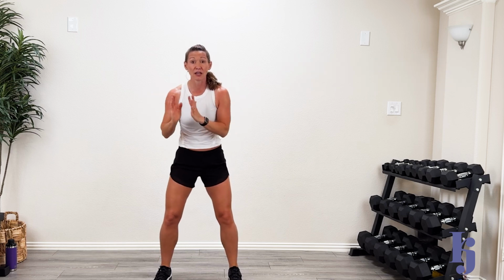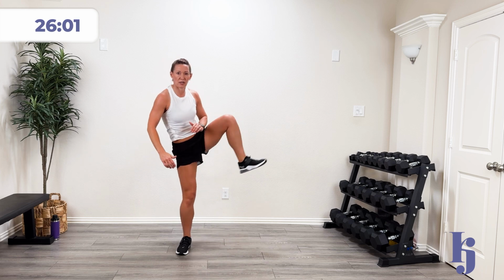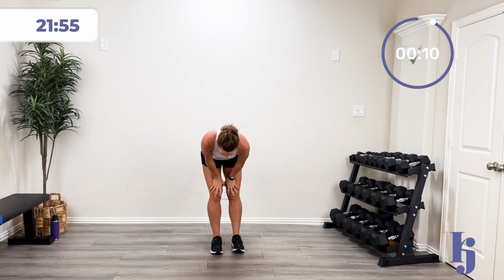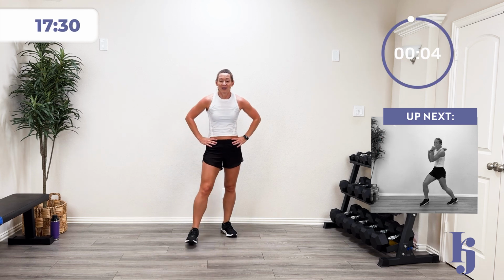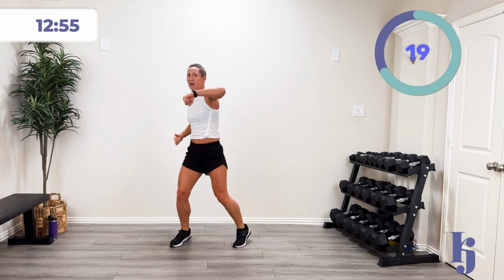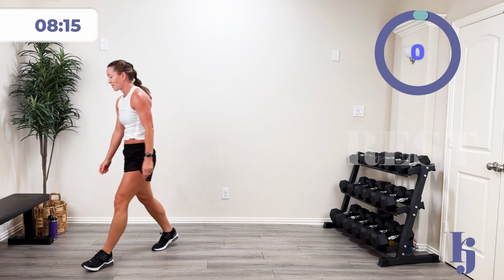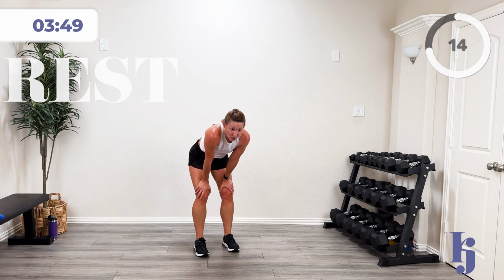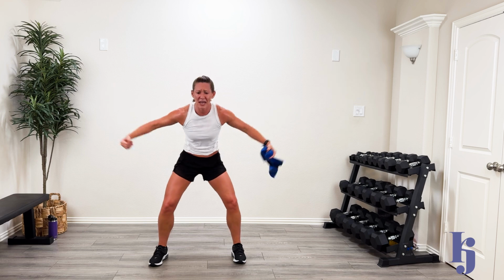High Intensity Kickboxing Workout - 30 Minute | FIT II Day #15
FIT II: High Intensity Kickboxing Workout will pump that heart and burn 🔥those calories.

Today, we will work for 30 seconds and do 3 rounds.
There is jumping - but remember you DON'T have to jump - you can modify!
You need NO EQUIPMENT outside of your sweat towel, drink and of course your GREAT attitude!

1.             Alt Front Kicks
2.             Jab 2x, Side Jab 2x
3.             Roundhouse
4.             Uppercut, hop and hook
5.             Speedbag Squat
6.             Block with 2 Punches
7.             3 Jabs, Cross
8.             Shuffle Speedbag
9.             Side Kick, Cross
10.           Knee Drive, Hook
11.           Front Kick, 4 Alt Punches

In this workout you are training with me, Kimberly Rammage, owner of Kimberly Joy Fitness, with a BS in Exercise Science, Master in Science and a Doctorate in Physical Therapy.  I also have a history of CrossFit certification and owner of CrossFit gym and I am a HIIT certified specialists.  I use my knowledge from all these certifications, degrees, and experience to lead you through these workouts designed to be safe while making you a stronger and fitter women.  My goal is to provide a community that is encouraging and that will help you get strong and fit. I want to help you become the best version of you!